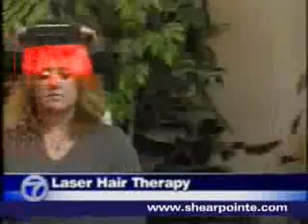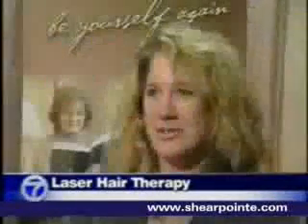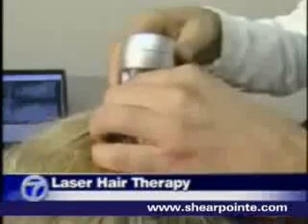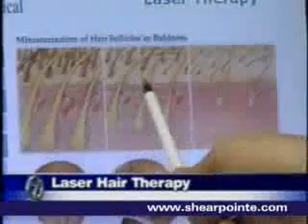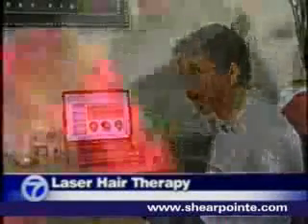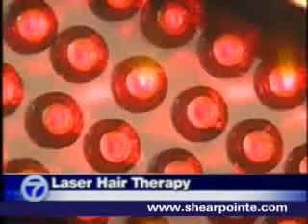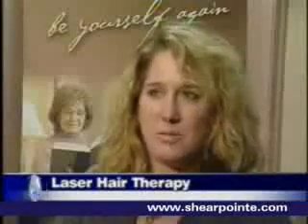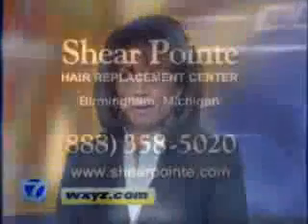Laser Hair 6 Growth Therapy Treatment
In January 2007, a low level laser therapy hand-held dvice ws given FDA clearance for the treatment of hair loss. In-office lasr therapy treatments are co...